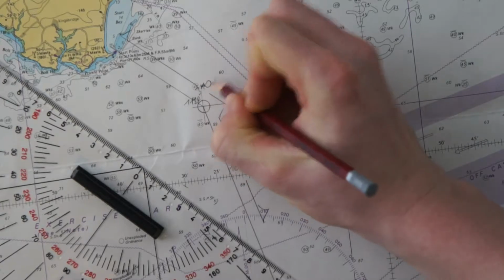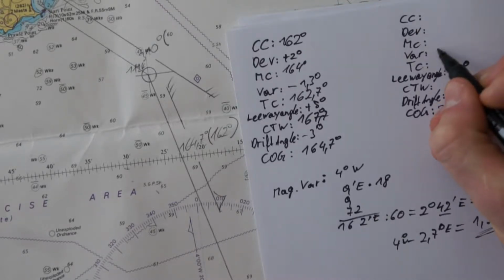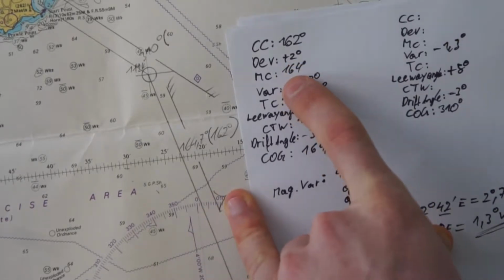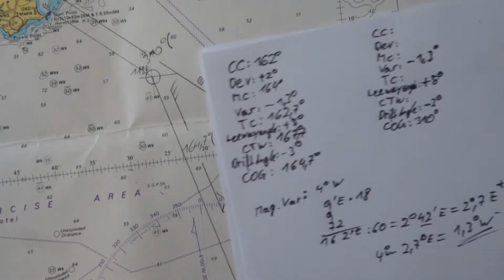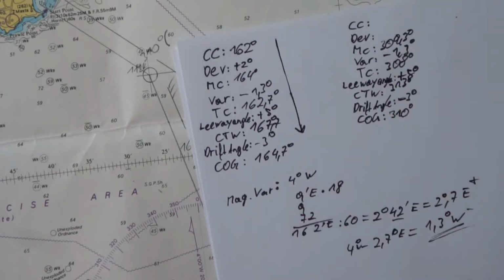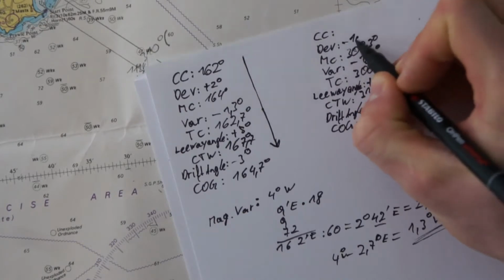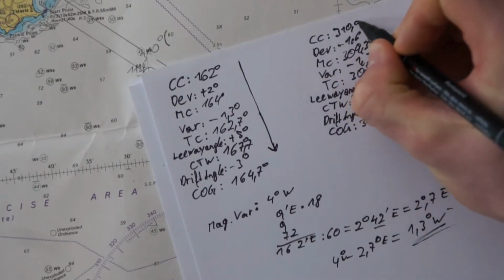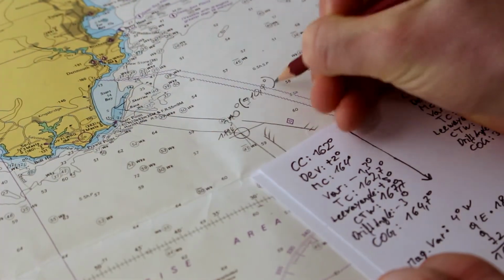Terrestrial Navigation 05: Course Calculations 2